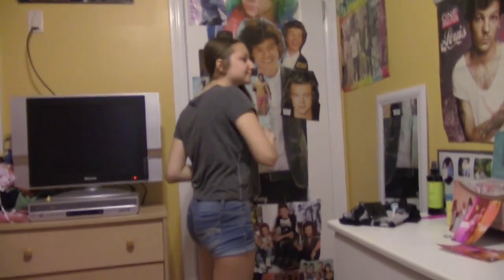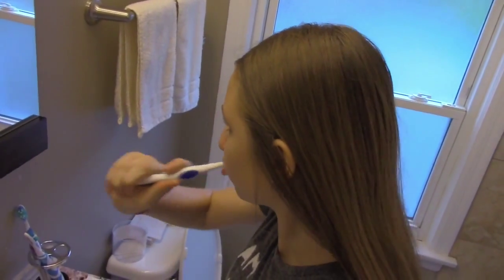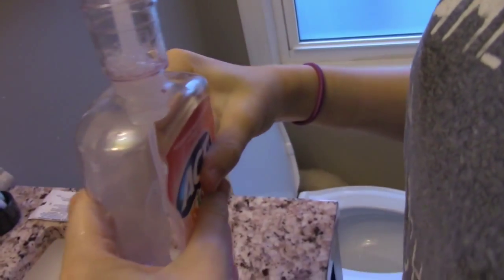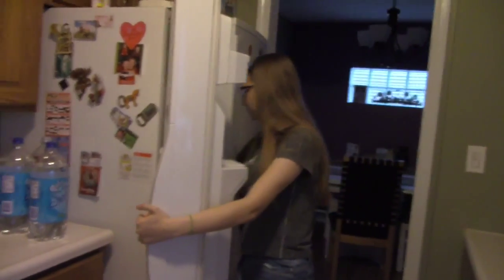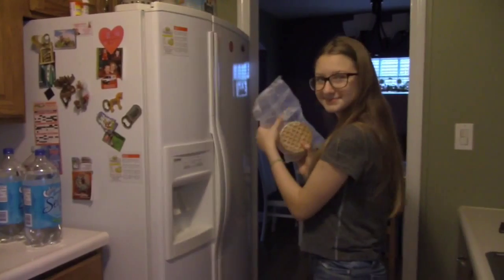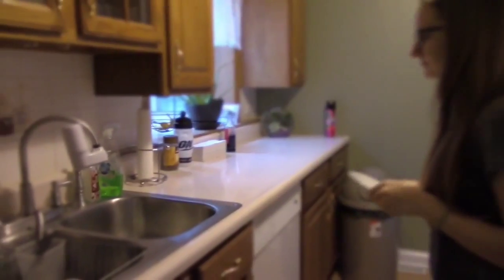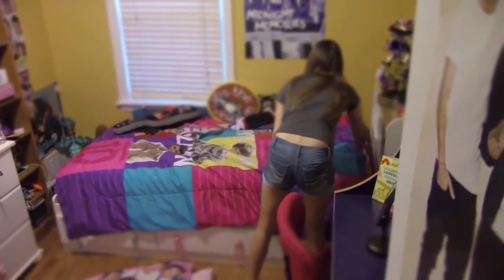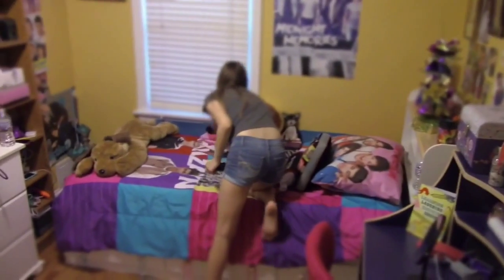☼Morning Routine:Summer Edition☼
Hey Kittens! Today I'm showing all of you my summer edition morning routine! Thanks to Alex for helping me out!

Manager/Sisager: Alex Horan

YouTube Partnership:
YouPartnerVSP

I LOVE YOU KITTENS!